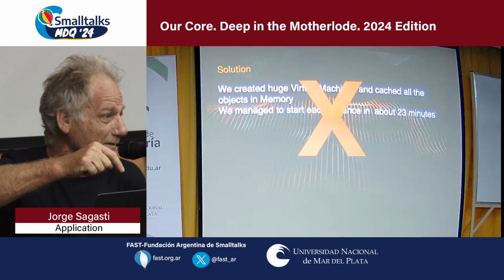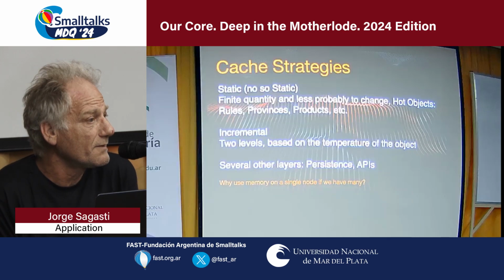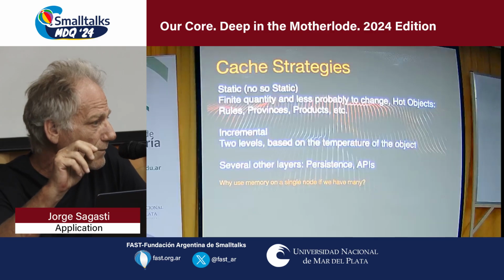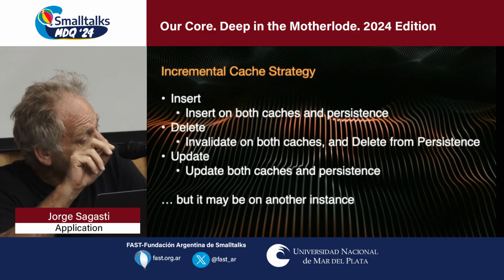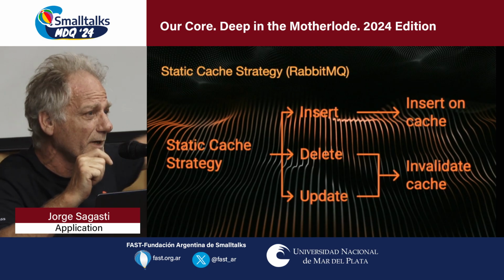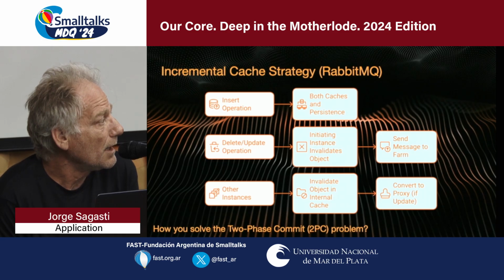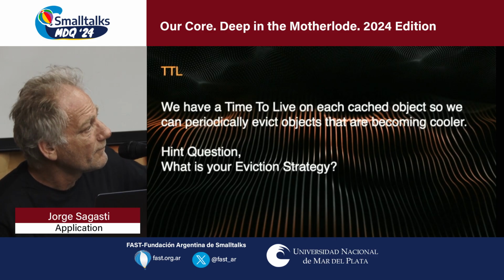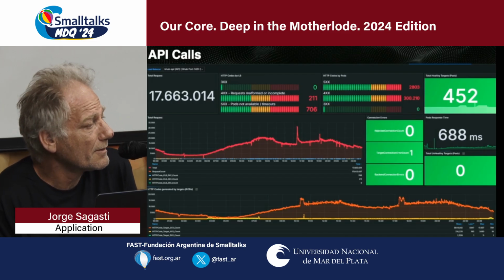Our Core. Deep in the Motherlode. 2024 Edition.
Jorge Sagasti
Smalltalks 2025